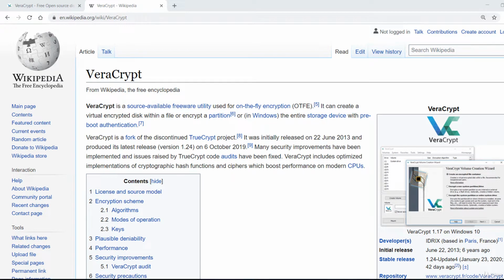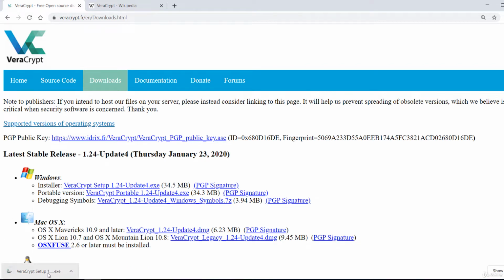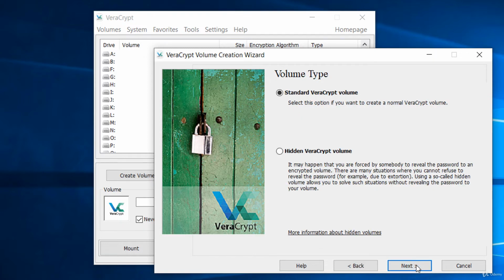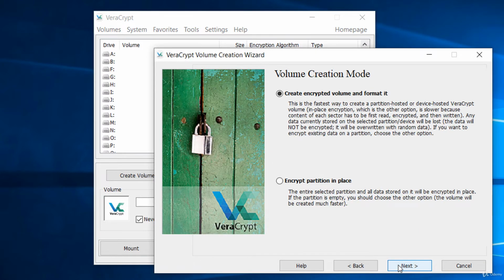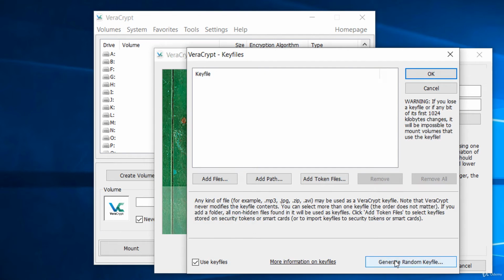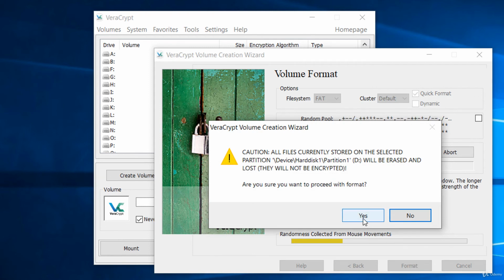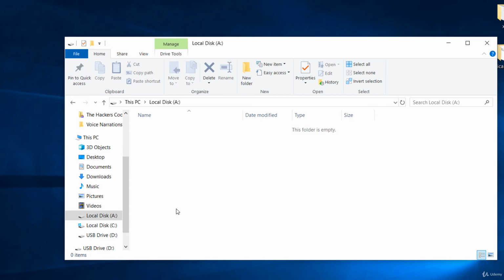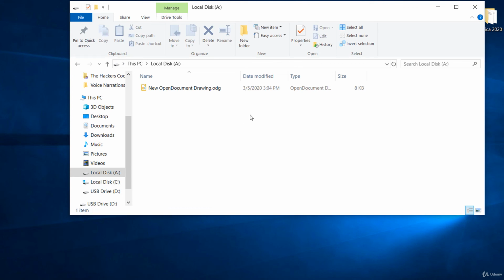This One Simple Trick Will Encrypt Your Entire Disk! Find Out How!